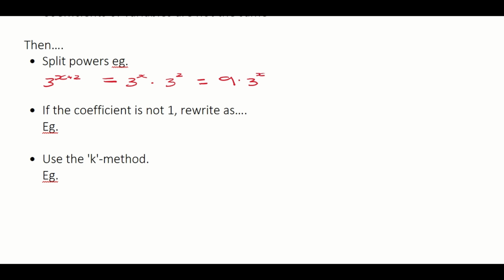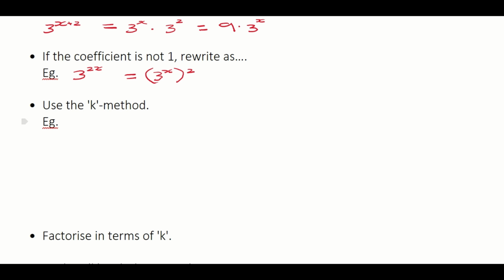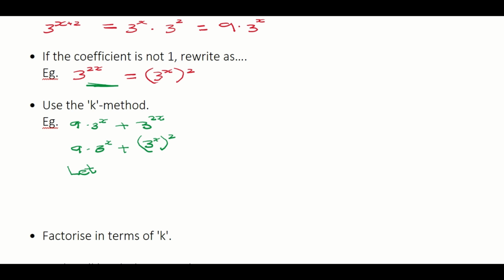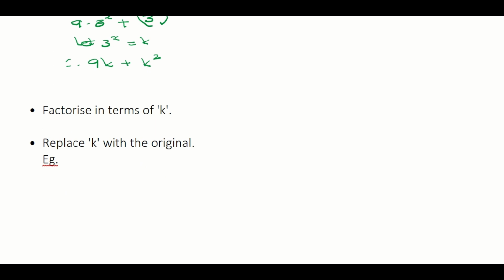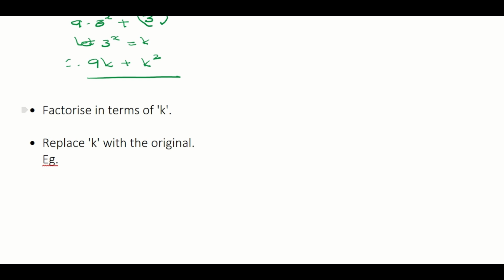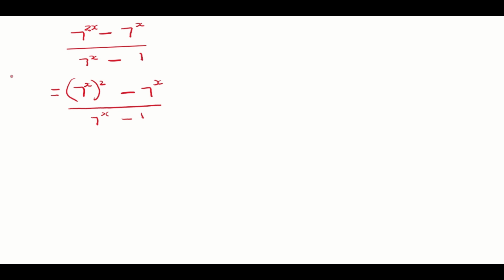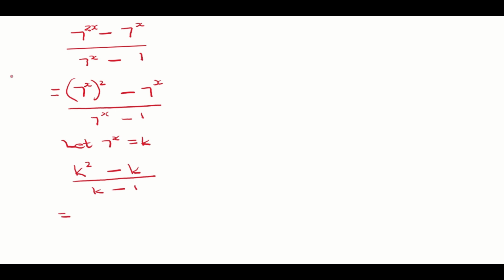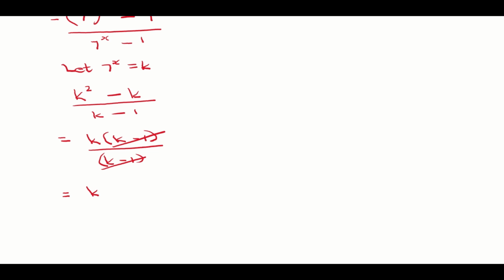Expressions requiring more advanced factorisation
In this video, we will look at using the 'k'-method to help us simplify factorisation.